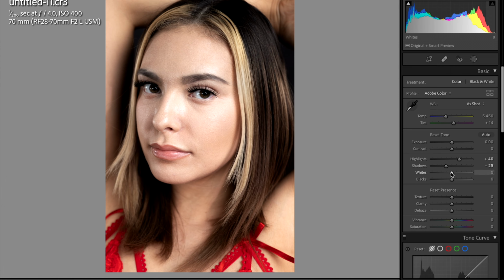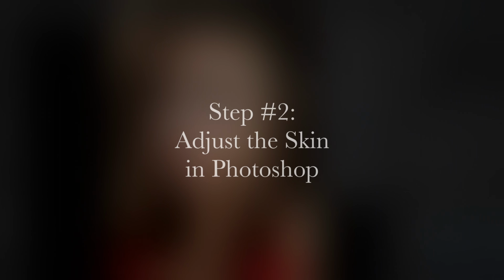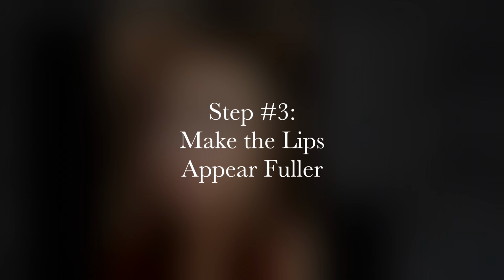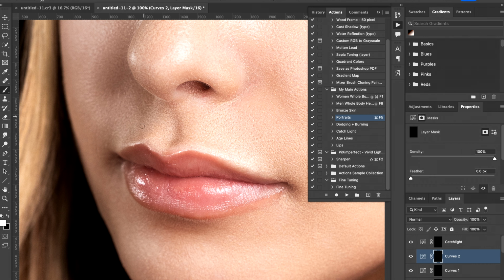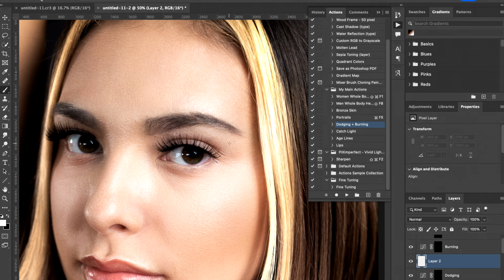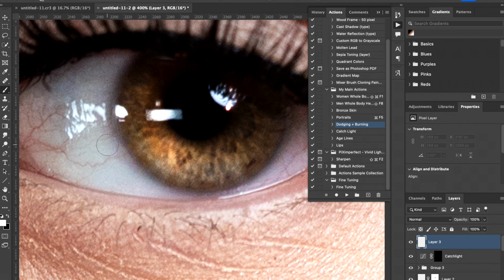Taking my client's images to the NEXT level!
Today I take the time to bring my client's portraits to life.
I'll be briefly going through my process utilizing Lightroom and photoshop.

Camera: Canon R5
Lens: Canon 28-70mm f/2 RF
Lighting System: Godox System